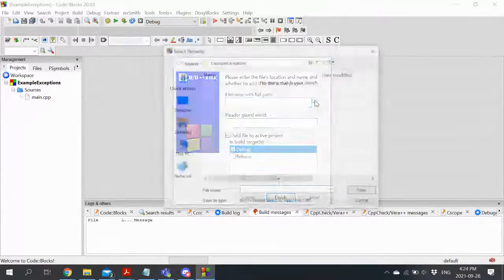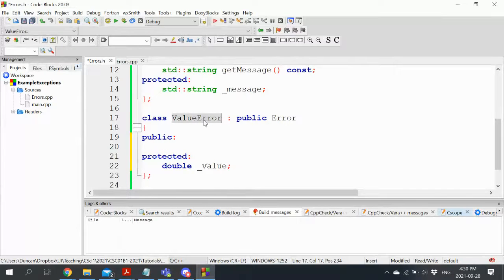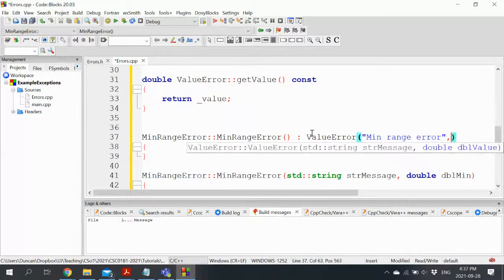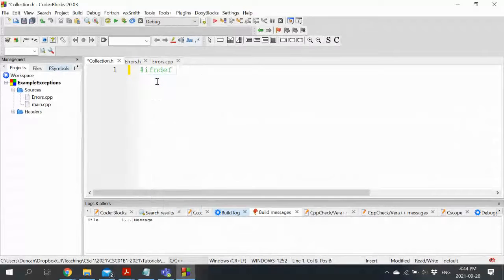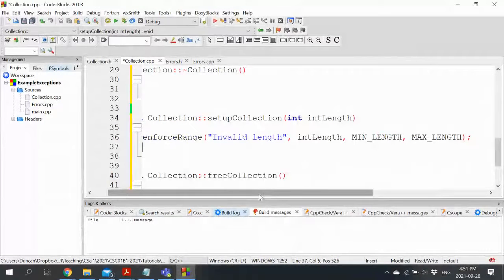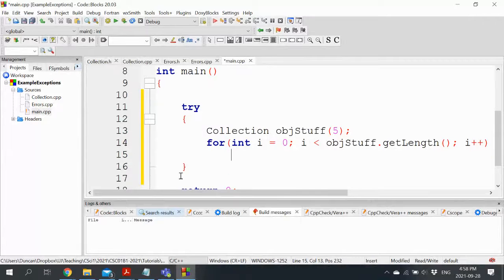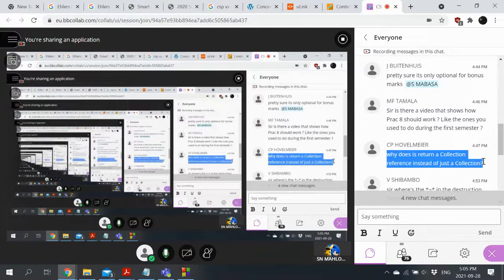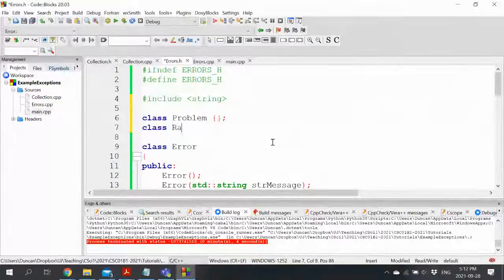yt5s com CSC01B1 Lecture 2021 09 28